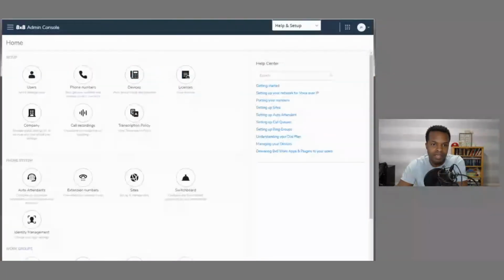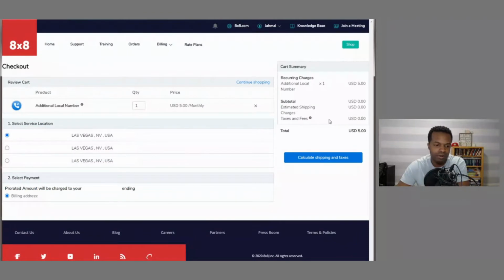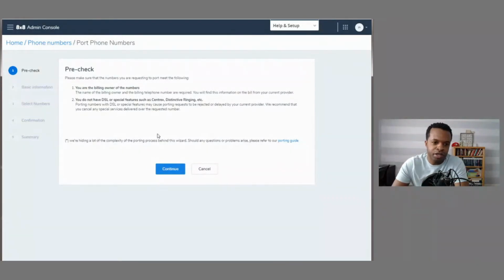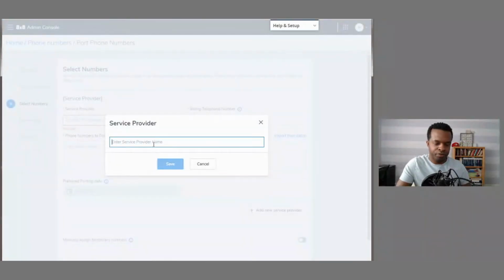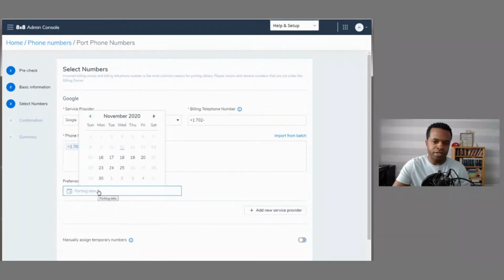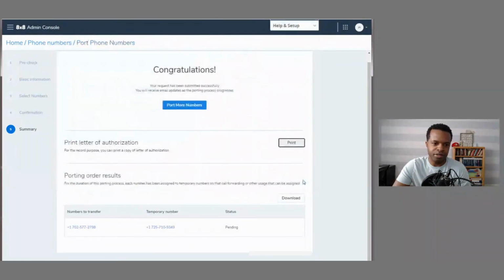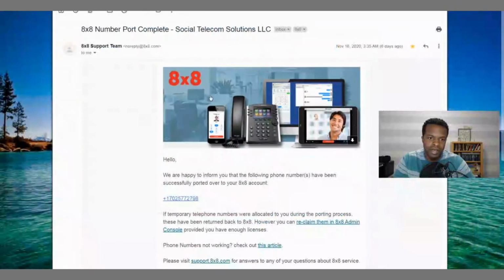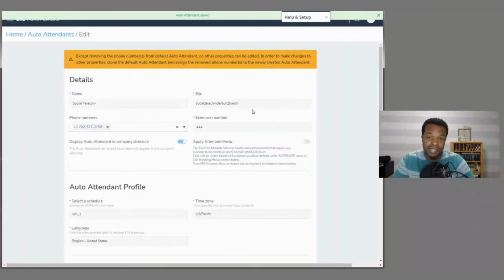How to Port Numbers Using the 8x8 Admin Console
I recently ported my Google Voice number over to 8x8. After watching this video, you'll learn how easy it is to port phone numbers to your 8x8 cloud phone system using the Admin Console.

Interested in discovering how 8x8 can transform your team's communication? Click the link below to send a message and let's start the conversation today!

TIMESTAMPS:

0:00 - Introduction

0:08 - Verifying Existing Phone Number Licenses in the Admin Console

0:52 - Ordering an Additional Local Number through My 8x8 Support Portal

2:03 - Confirm Additional Local Number License Increase in the Admin Console

2:28 - Initial Steps to Port Phone Number to the 8x8 cloud phone system

3:59 - Select Numbers to Port

5:24 - Choose Preferred Porting Date

6:21 - Letter of Authorization Review

7:41 - Email Confirmation for Port Number Request

8:34 - Email Confirming Number Port is Complete

8:54 - Verify Phone Number Port in Admin Console
for more tips.